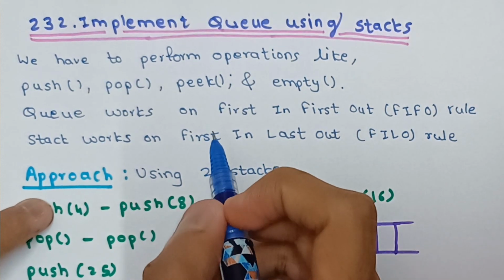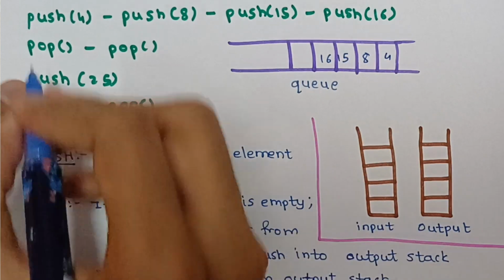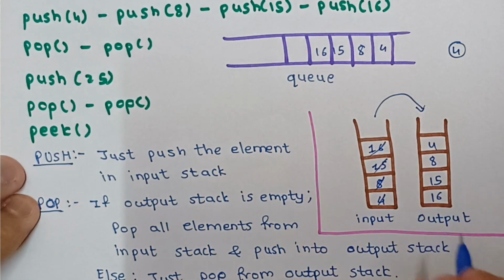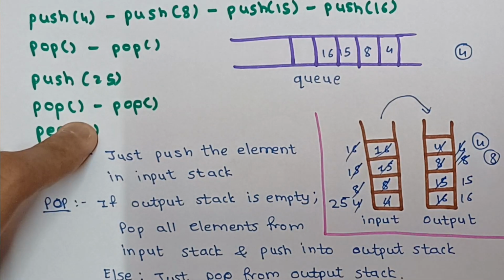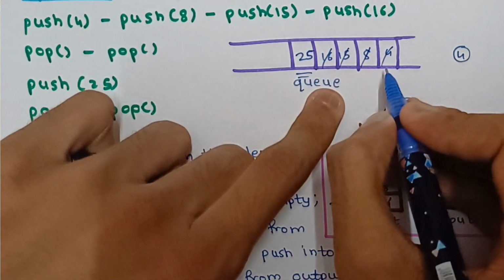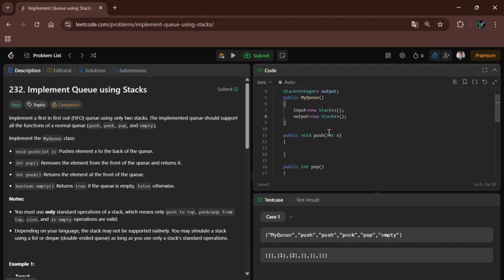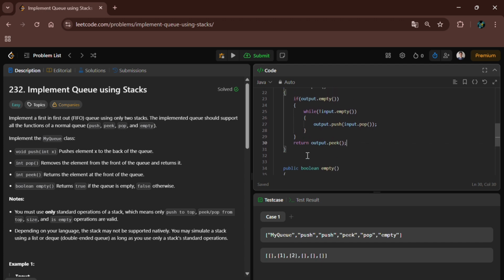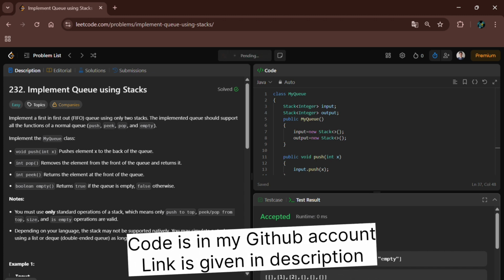Implement Queue using Stacks | leetcode problem 232 | day26 of 100 Days of Code | DSA Challenge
232. Implement Queue using Stacks